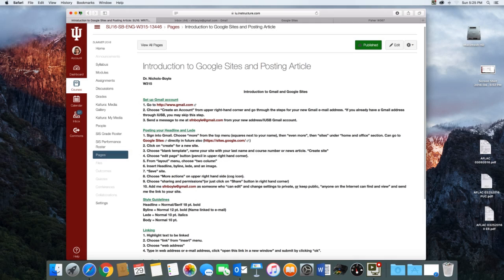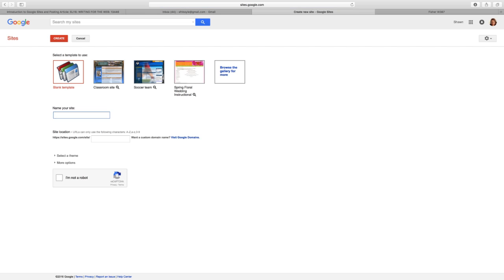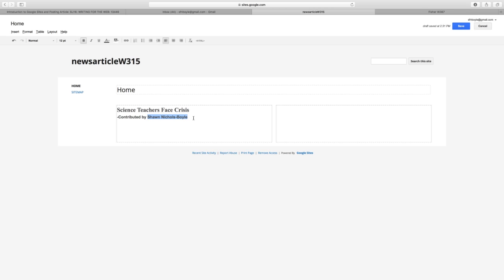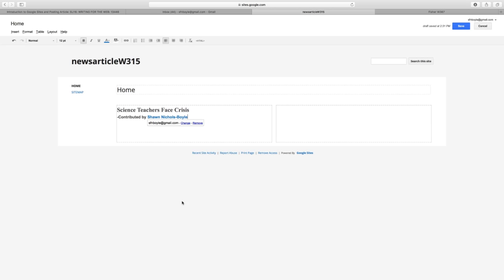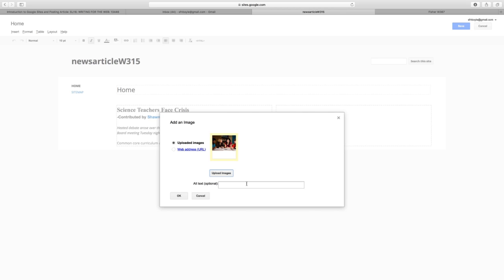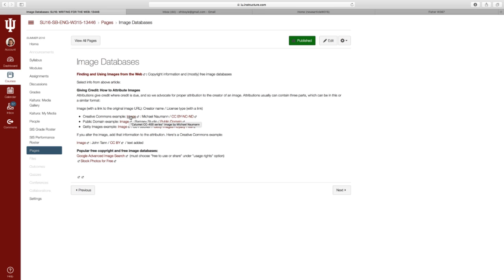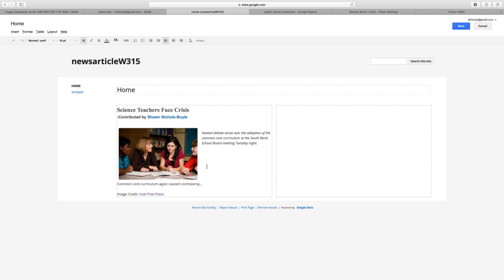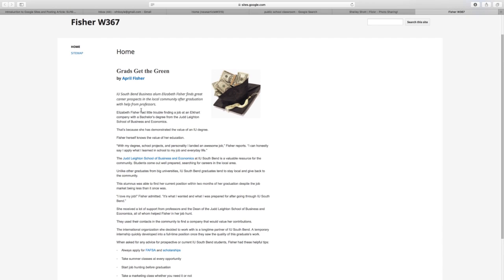Introduction to Google Sites, Images, and SEO